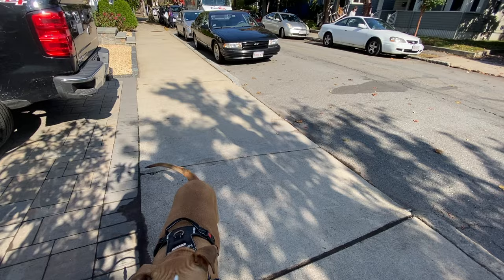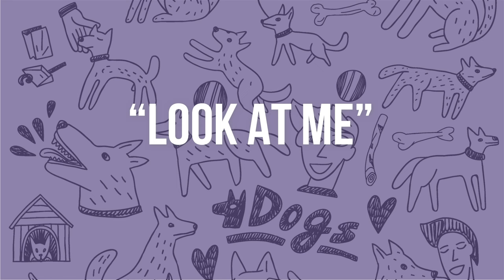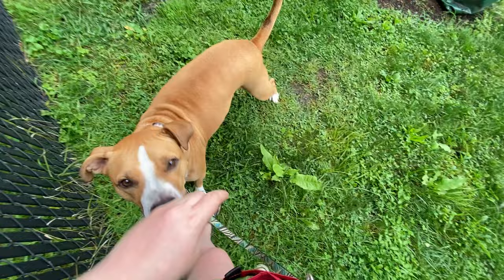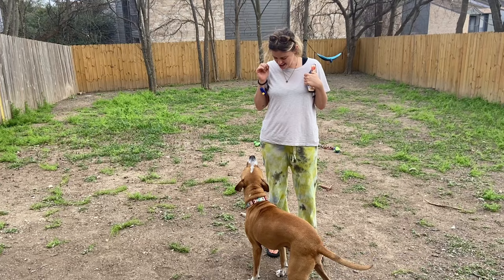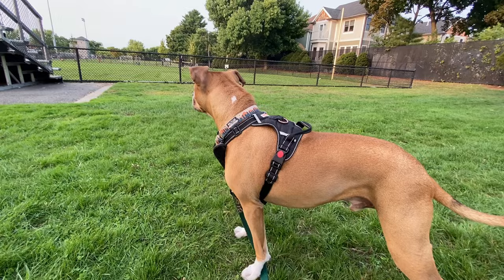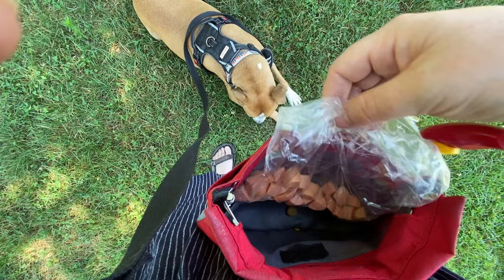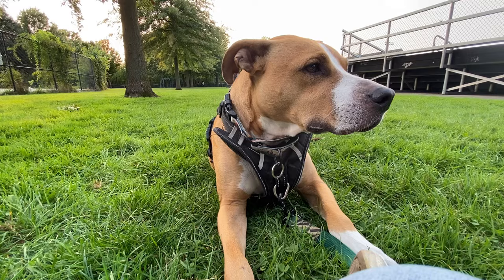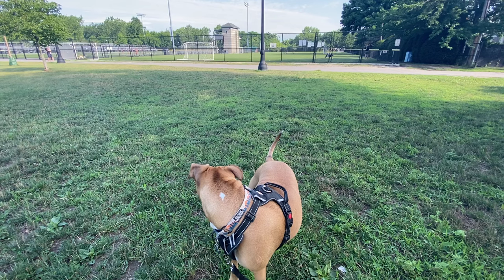Engage / Disengage: The Best Reactive Dog Training Exercise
The Engage / Disengage game is a reactive dog training exercise that encourages the dog to look at a trigger (aka engage with the trigger) and then disengage by looking away.

The disengage action is marked and rewarded with a treat. With this technique, the dog learns to break their focus on the trigger and receive a reward, working to counter-condition nervous or fearful emotions surrounding the trigger. This dog reactivity training game is also commonly referred to as the "Look At This" (LAT) game.

How to Play the Engage / Disengage Game
00:27 Step 1: Let the Dog View the Trigger
00:46 Step 2: Teach the Dog to Disengage
00:57 Step 3: Mark & Reward
02:02 Step 4: Rinse & Repeat

03:19: Working on a Focus Command
04:26 Why Does This Exercise Help Reactive Dogs?
05:23 Troubleshooting With the Engage / Disengage Game
09:10 The Reactivity Trigger Tracker & Dog Journal